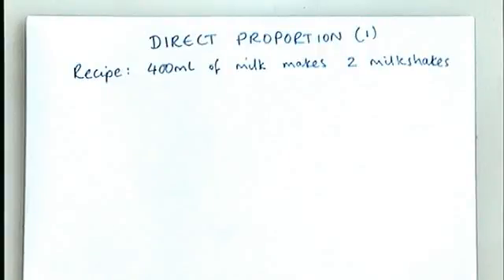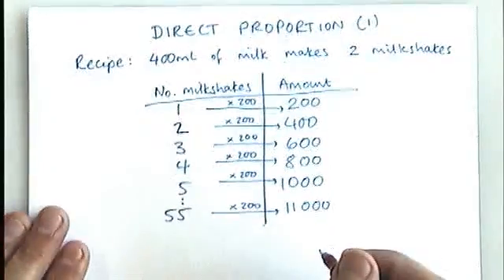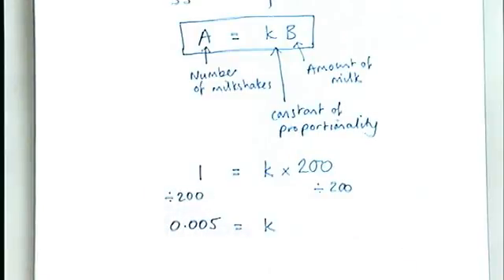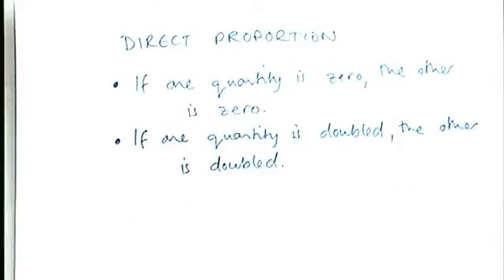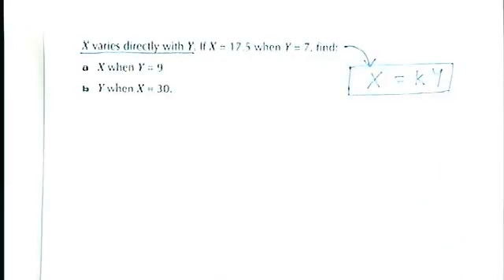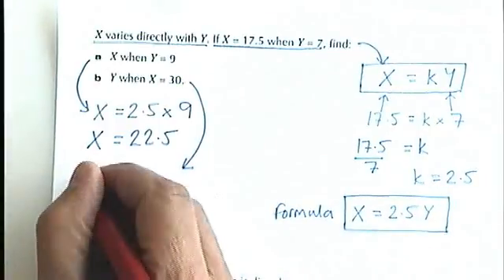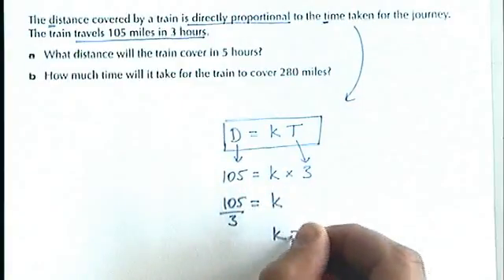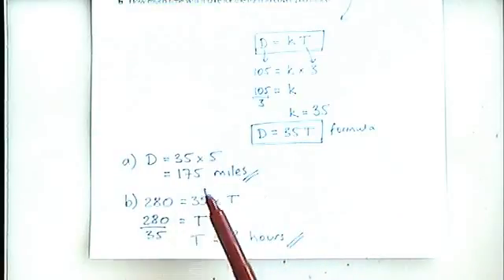Direct Proportion (1)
Using direct proportion without squares or cubes